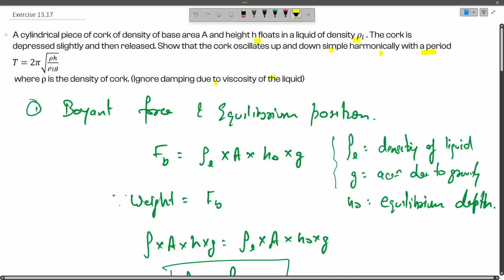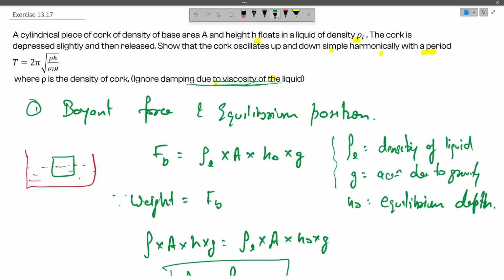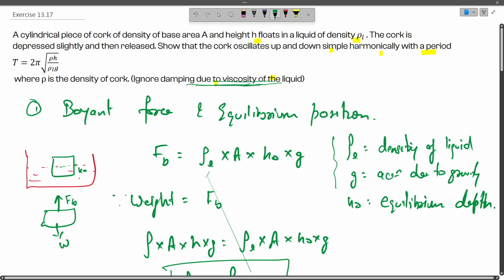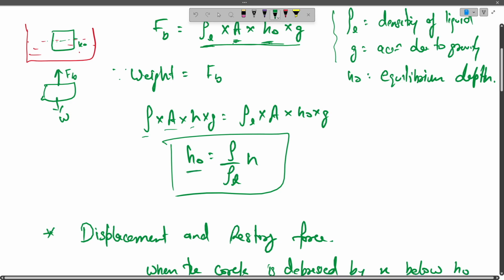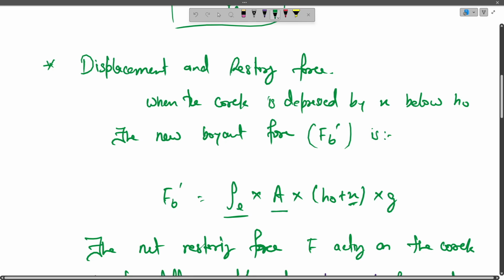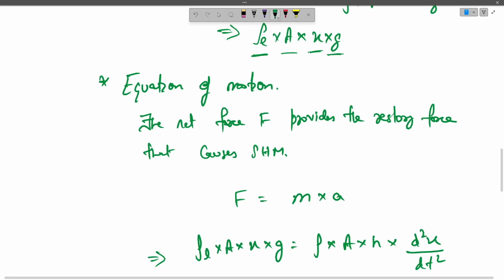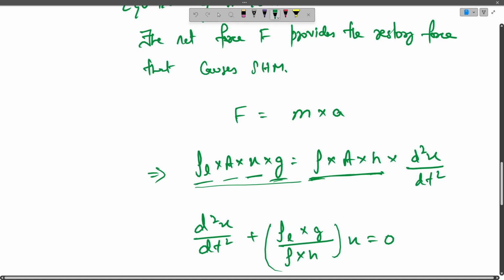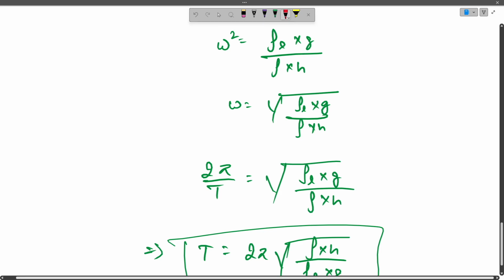Exercise 13.17 Explained | Oscillations | NCERT Physics Class - 11 | Ask Doubts